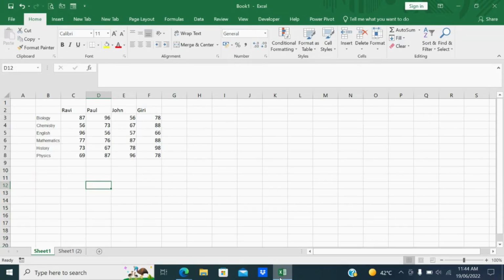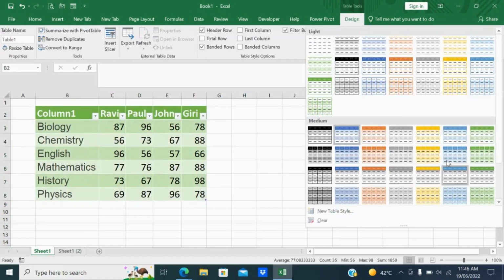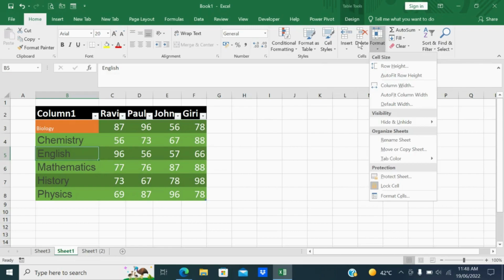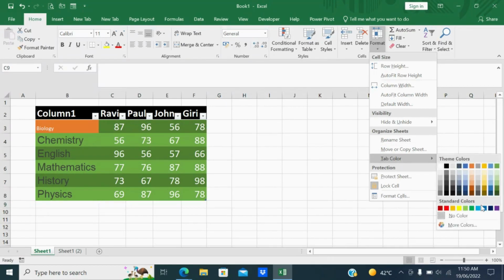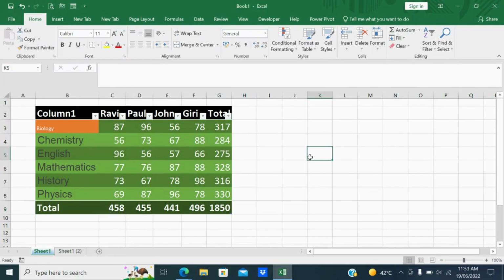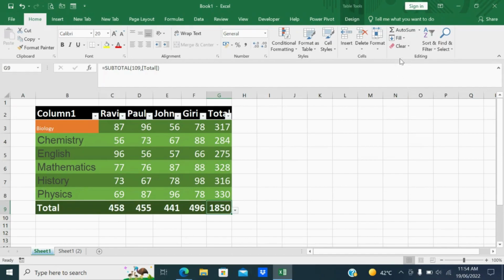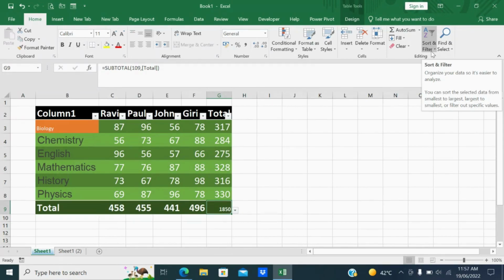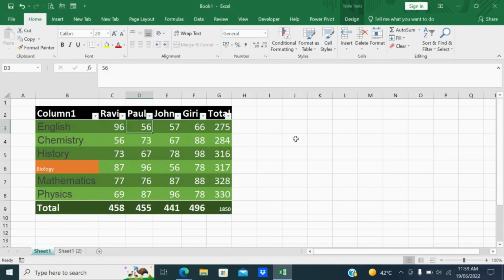The Beginner's Guide to Excel -Excel Basics Tutorial-Part 3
Watch this video to learn Basics of Microsoft Excel

Shortcut Keys